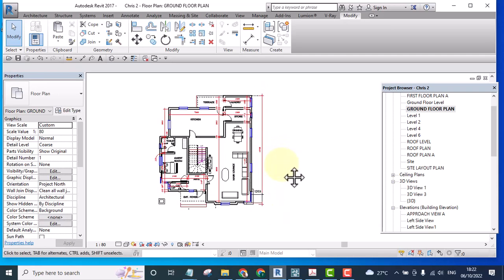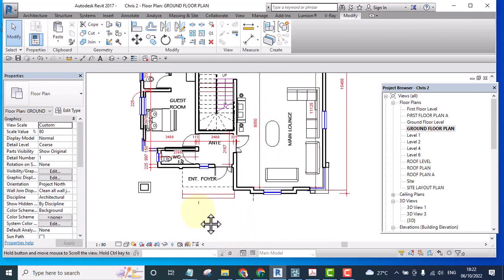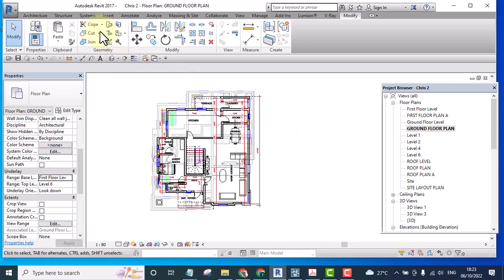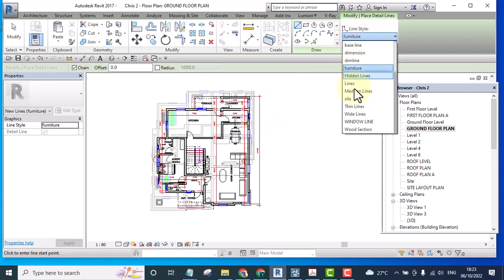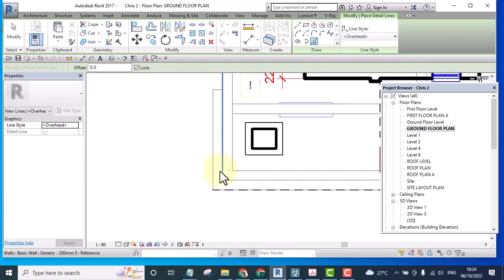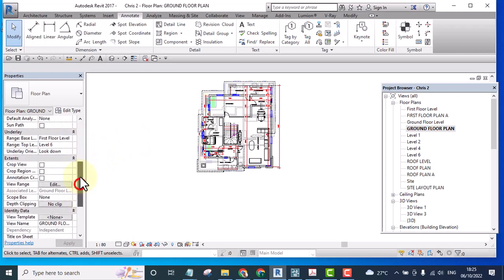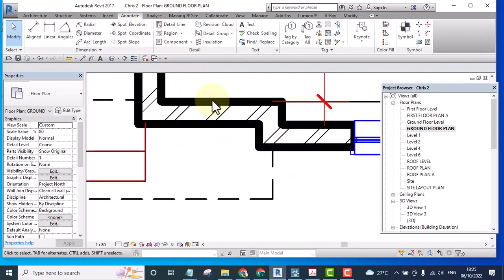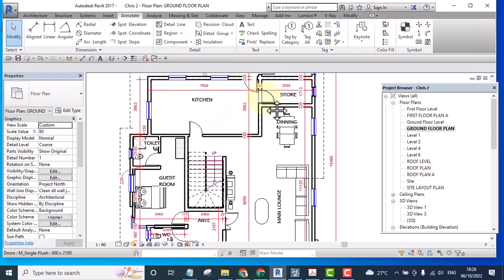How to Indicate Cantelever Line on The Ground Floor in Revit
In this video you will learn how indicate cantelever line on the Ground floor plan in Revit Architecture.

Gain access to complete Revit Training here